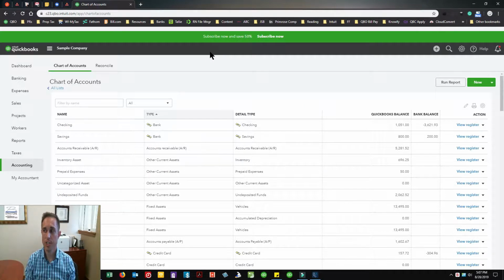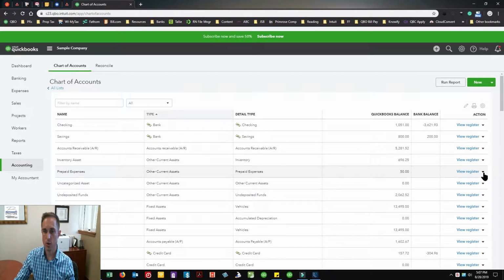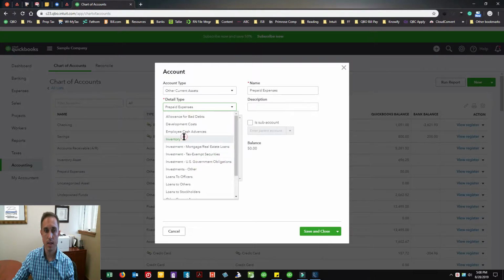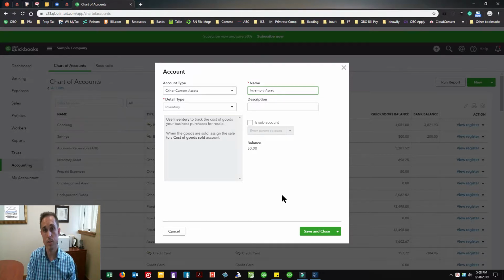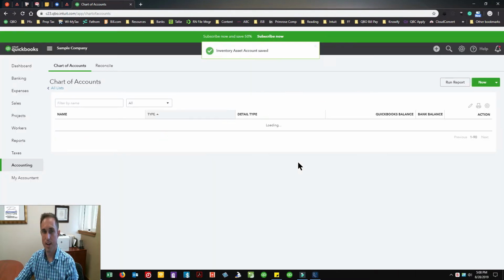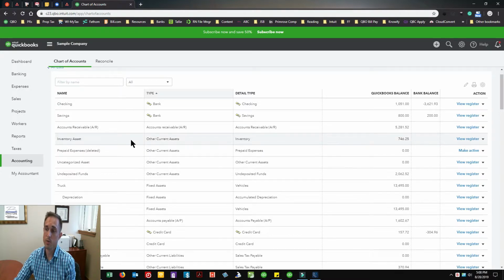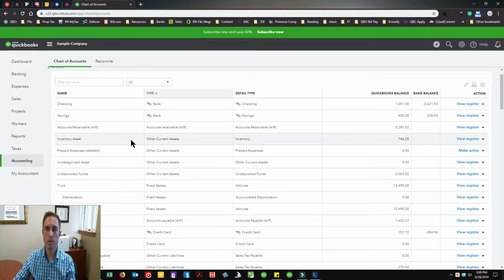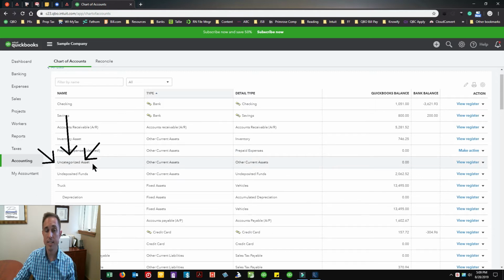QBO Tips - Merging Accounts (Ep. 14)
In this video, we're going through how to merge accounts. Merging accounts is a great way to clean up duplicates and un-necessary accounts that get erroneously added over time. A simple and understandable chart of accounts will keep your books more accurate and usable.